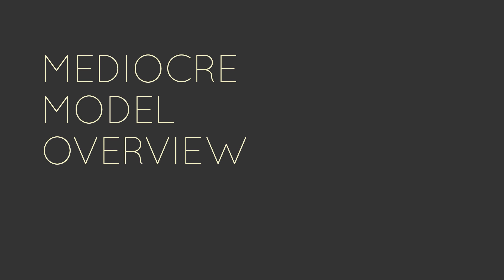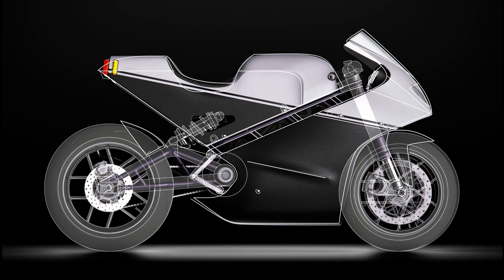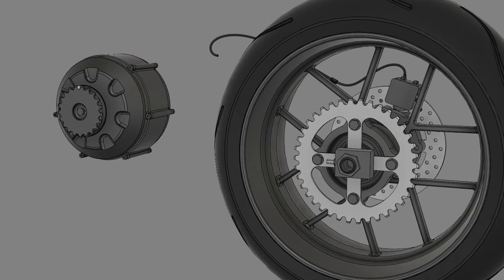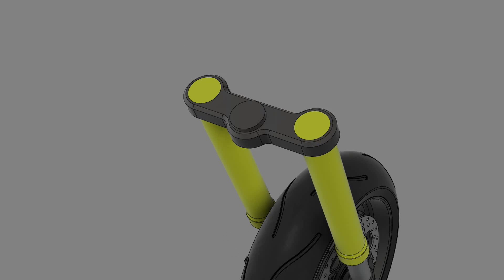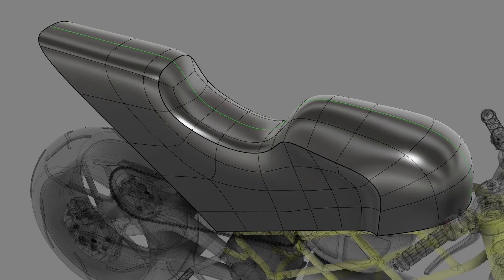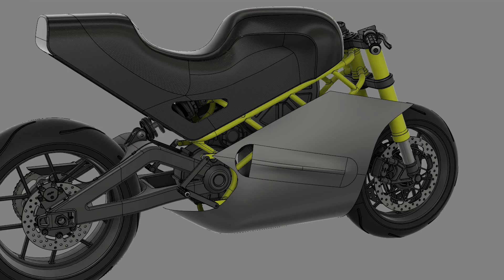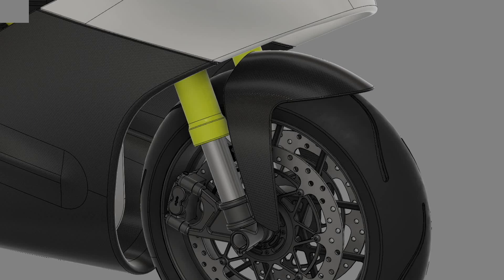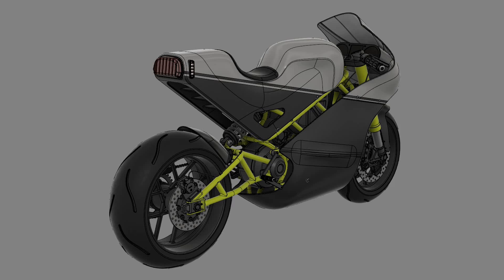Motorcycle Model Overview In Fusion 360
Read if bored:
This is just a quick model overview. I tried to add some little tips throughout the video so that it's not completely useless, but I make no guarantees.
So here's the story... I wanted to model something "complicated" but not difficult or boring, this way I could make a tips & tricks video with practical(ish) examples... That never happened. Instead, the tips and tricks stuff became the "dirty tricks and bad habits" series that I'm working on (more soon) and this mediocrecycle was just taking up disk space. So I went through the model timeline and mumbled through a narration in hopes that there is something valuable for somebody somewhere.
The model was intended only as a high-poly-model for rendering, making something for manufacturing is an entirely different approach than what's in this video.
Speaking of rendering... most of the renders in this video were made with Octane (the standalone version... this many parts was a nightmare) and you might notice some weird stuff going on with the rear part of the chassis... this is because the "old version" of the chassis is still in the scene, it was given a transparent material and since it overlapped with the new version, it caused some artifacts. This could be fixed by re-exporting, but that would have taken ages. The other two renders demoing the "old" and "new" chassis versions were done in Fusion 360.
Here's some more text just to make this description even longer.